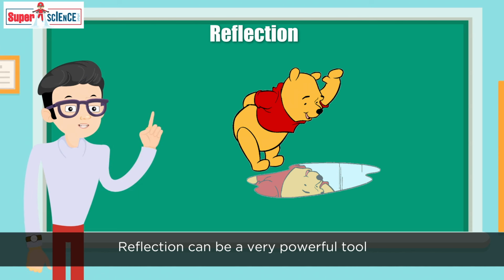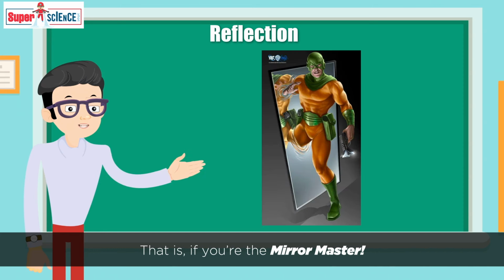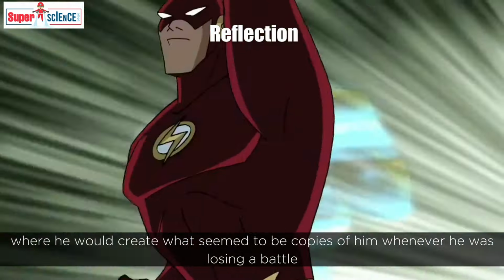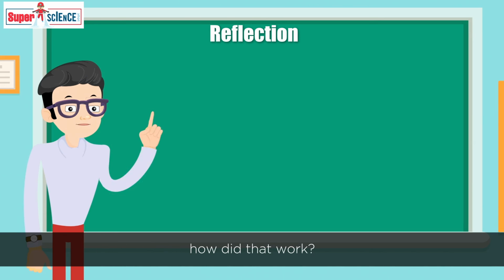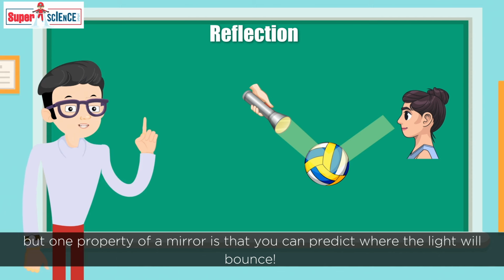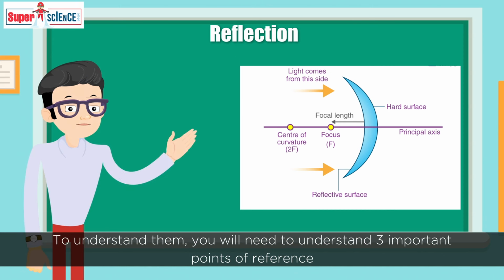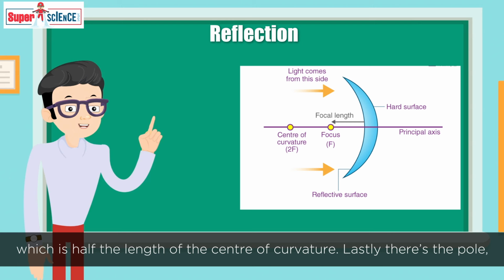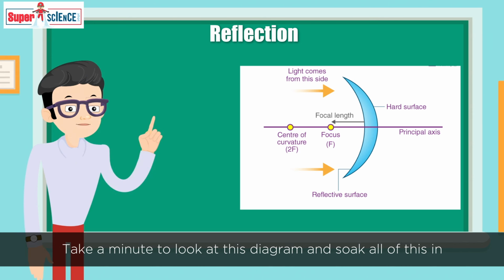Mirror Master's SECRET superpower!- Reflection(part-1)